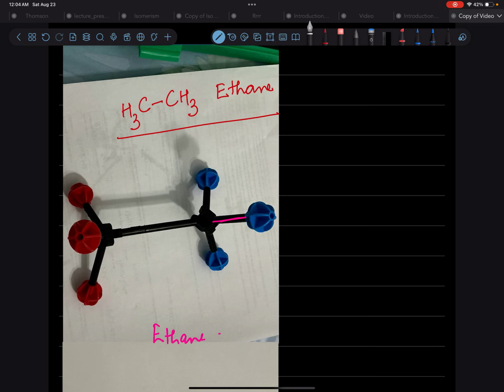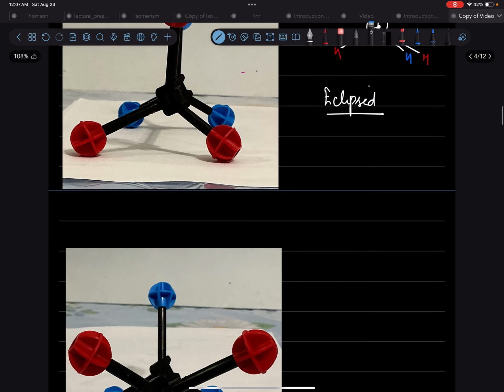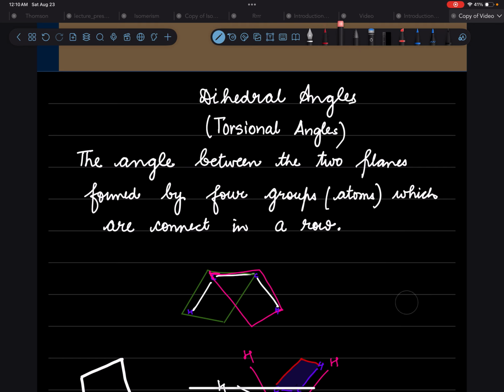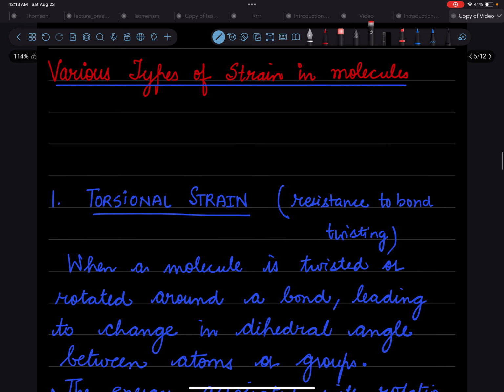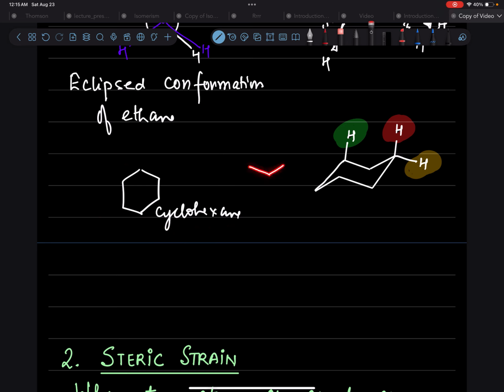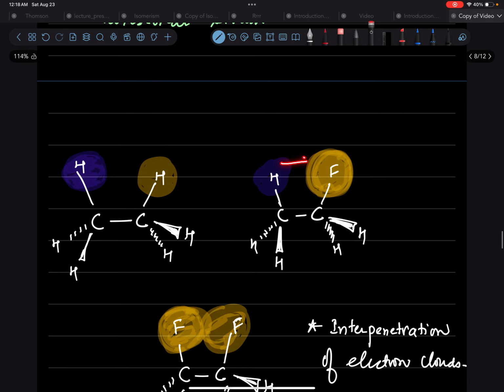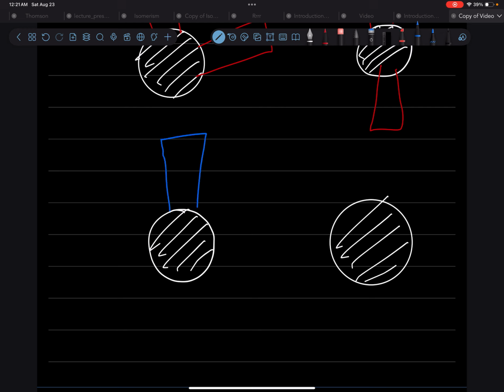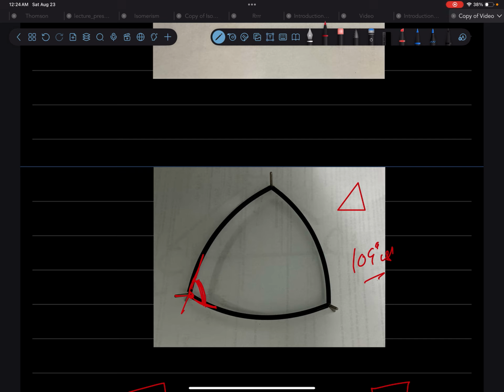Understanding Molecular Strain: Ethane Conformations & Dihedral Angle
Ever wondered how molecules choose their “comfort zone”? 🌟
In this video, we break down the concept of conformations of ethane and explain how the dihedral angle defines their stability. From there, we explore the different types of molecular strain that affect conformations:

Torsional strain 🔄 (resistance to bond rotation)

Steric strain ⚡ (atoms getting too close)

Angle strain 📐 (bond angles deviating from ideal values)

This quick explanation will help you visualize why molecules prefer certain conformations over others — a fundamental concept in organic chemistry!

👉 Perfect for high school, JEE, NEET, MCAT, and undergraduate chemistry students.